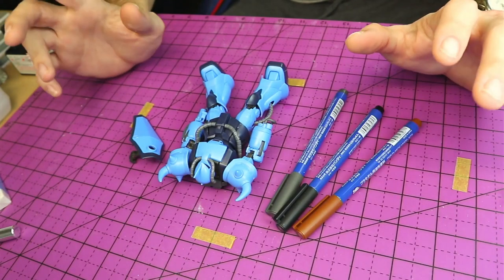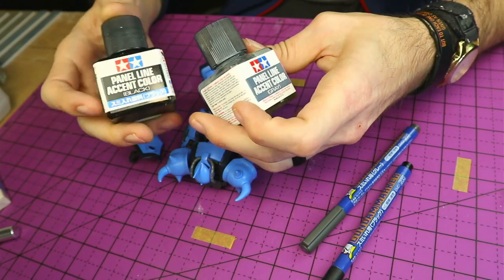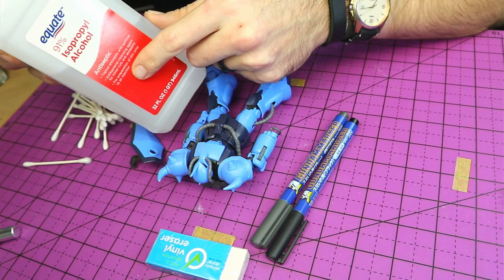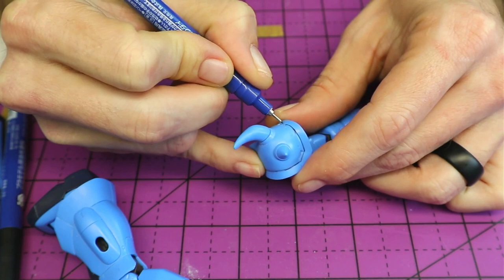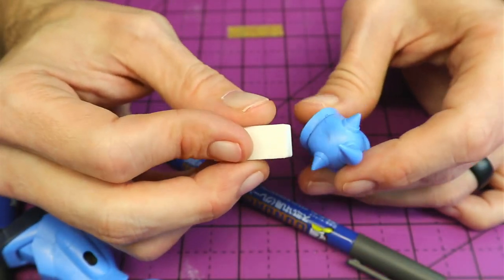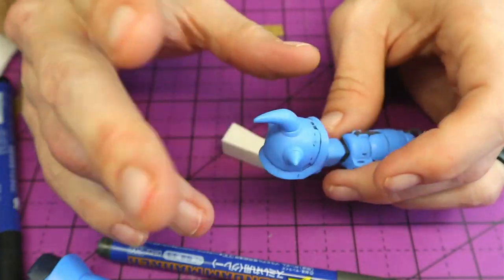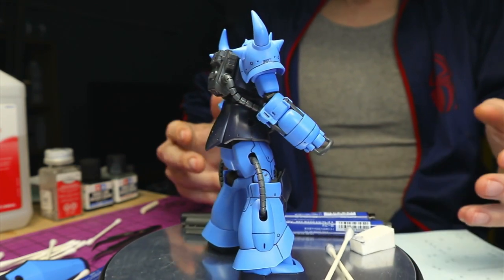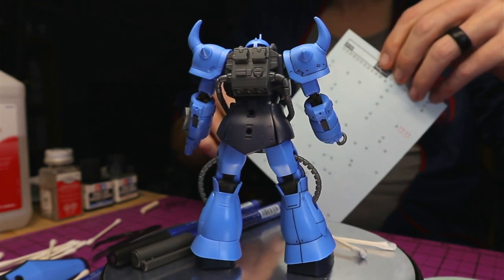Gunpla for beginners Pt 3 (Panel Lining)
We go over how to sinply panel line your kit to bring out its details. In this one we will be using Gundam fine tip panel lining marks that you can pick up at just about any hobby shop.